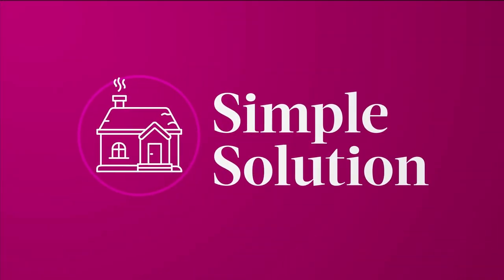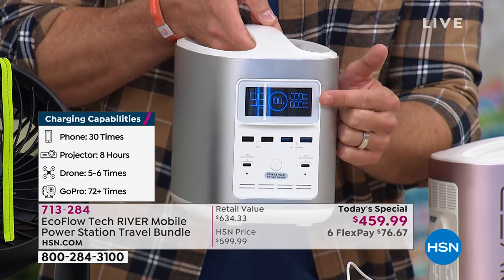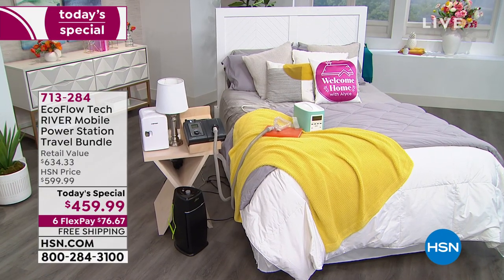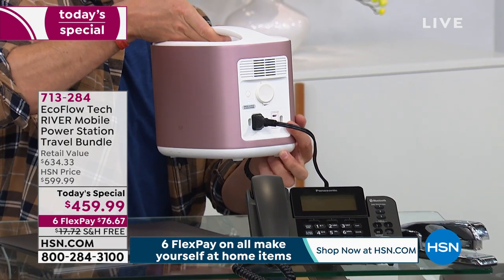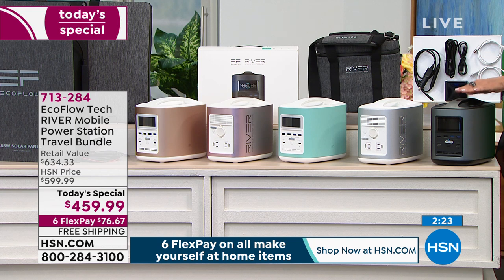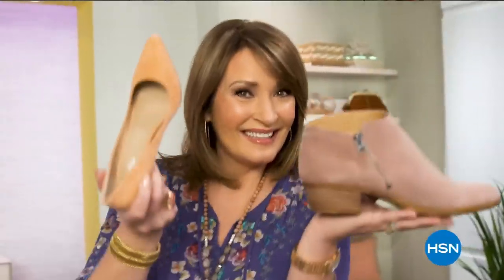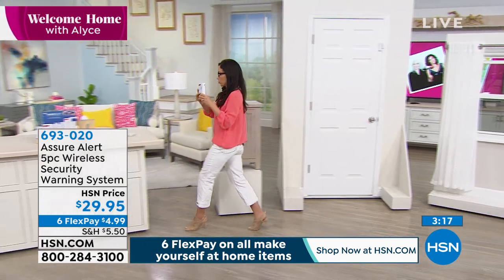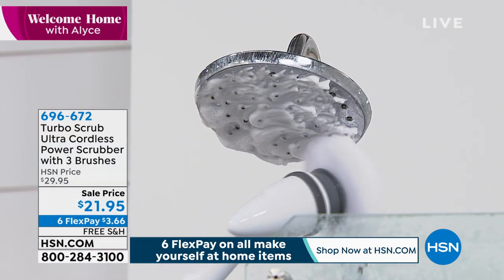HSN | Welcome Home with Alyce 03.31.2020 - 10 AM